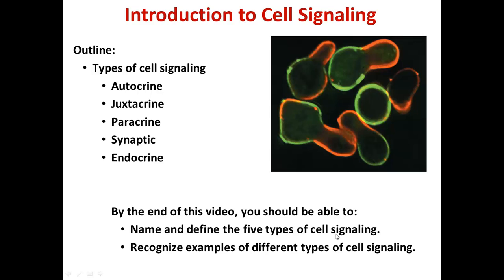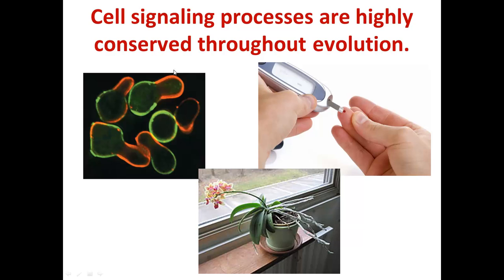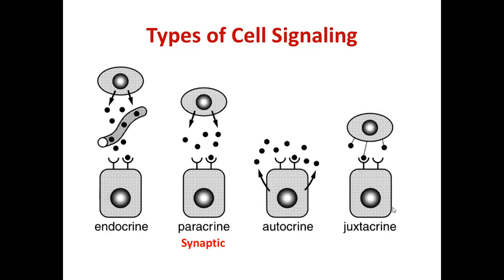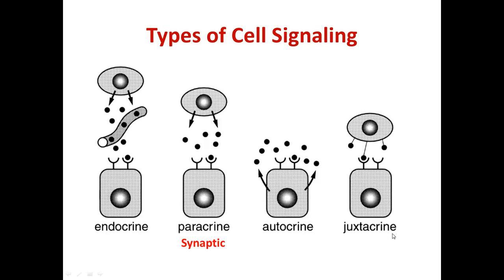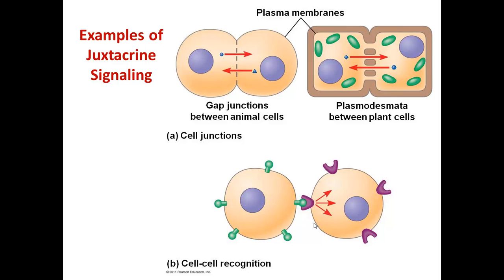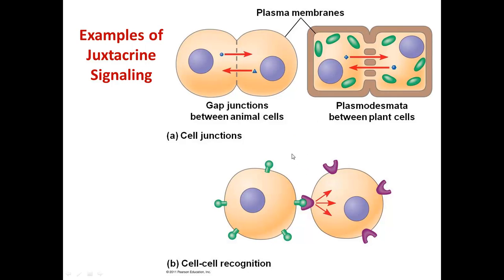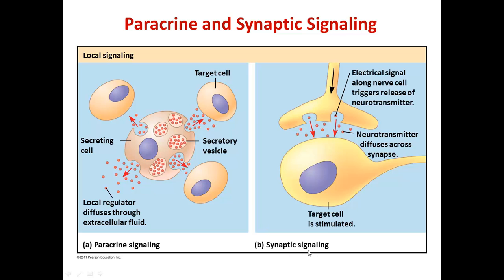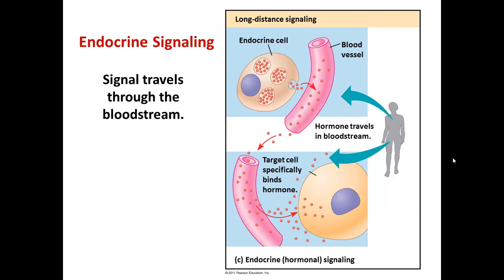Intro to Cell Signalling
Introduction to Ch. 16 and 17